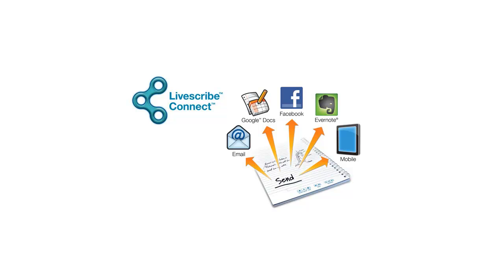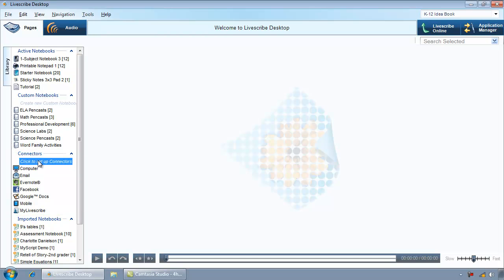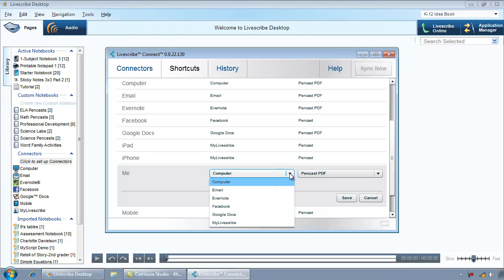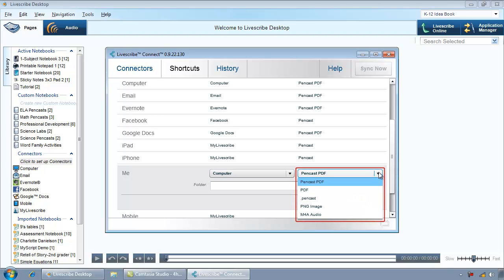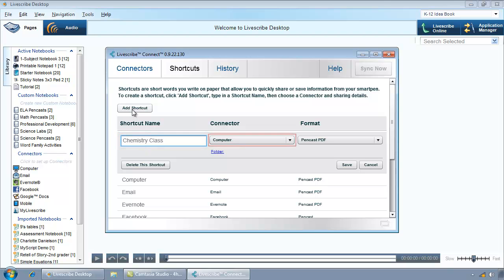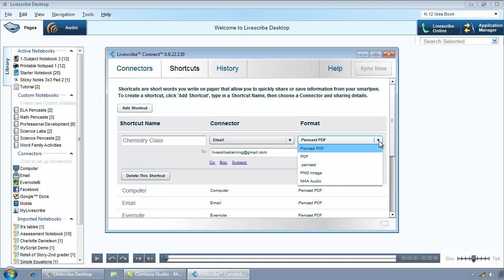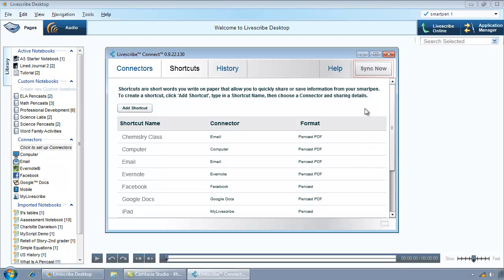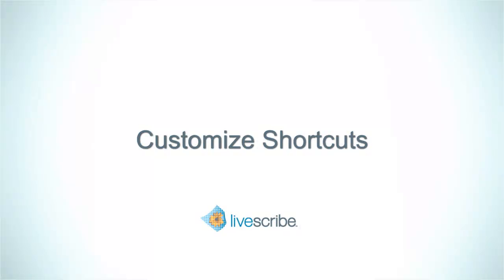4h Customize Shortcuts.mp4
Create and customize shortcuts for use with Livescribe Connect